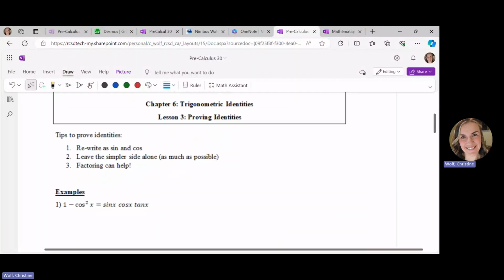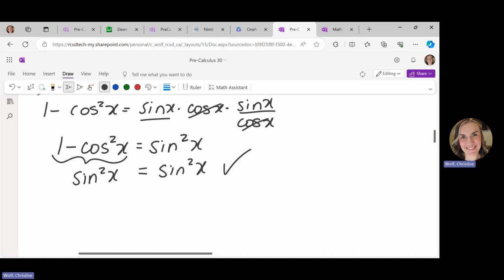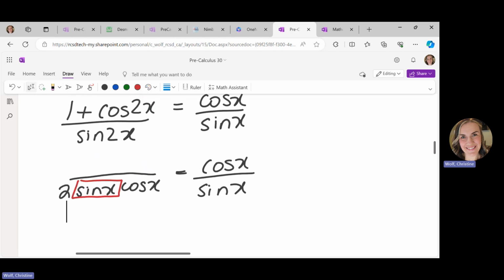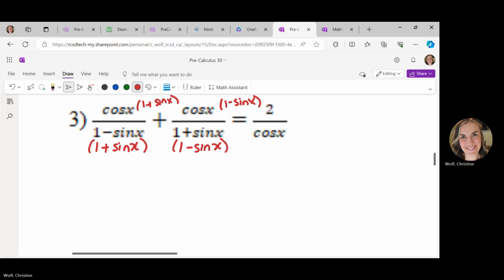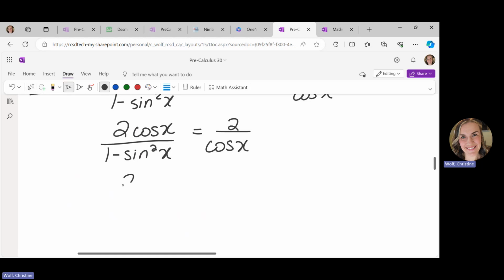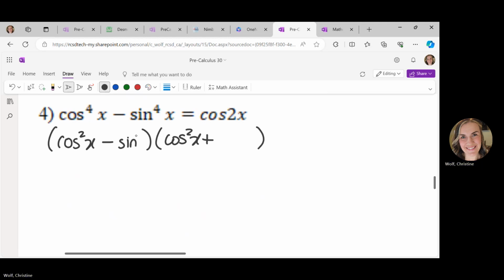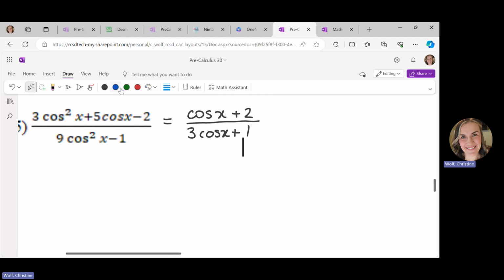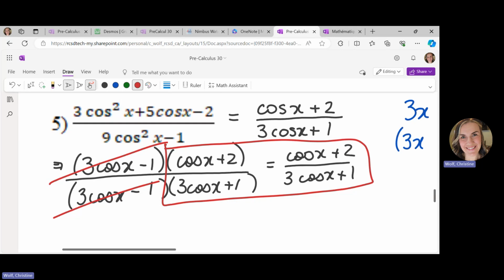Chapter 6 Lesson 3 PreCalc30